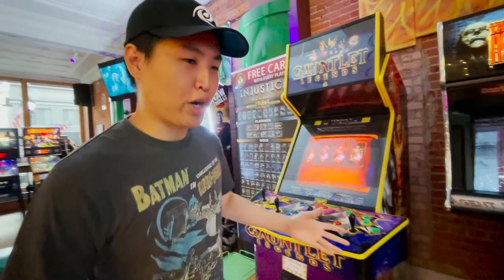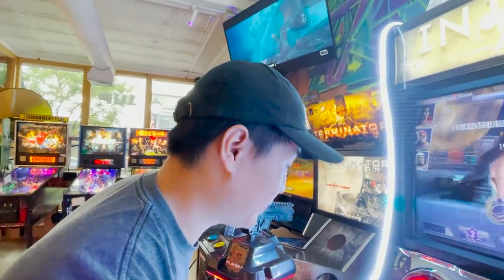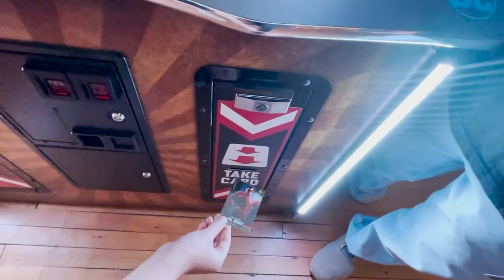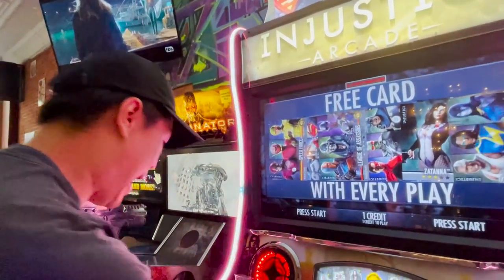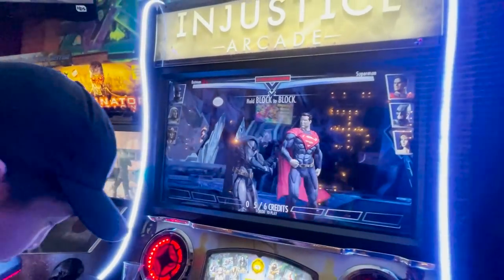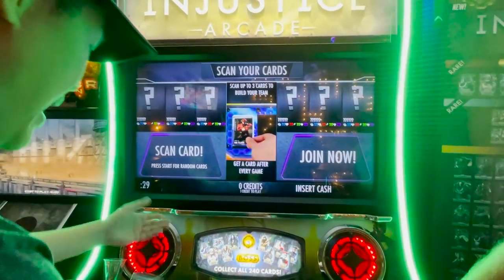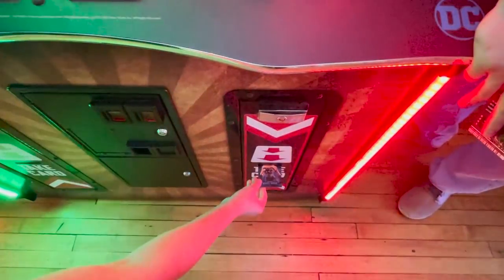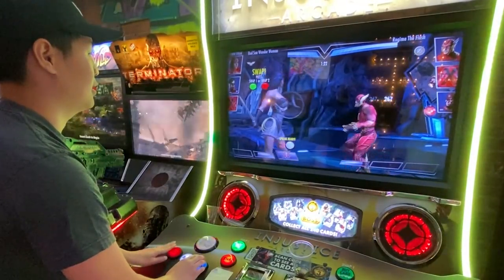Can We Pull The RARE Scorpion Card from The Arcade Machine?!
Can We Pull The RARE Scorpion Card from The Arcade Machine?! | unCAGEDgamez

Recently my friends and I went to an Arcade and while we were there I saw that they had this Injustice Arcade machine! The cool thing about this machine is, they give you a card when you play, so today I will be trying to get the Rare Mortal Kombat Card out of the Injustice arcade machine! I hope you guys enjoy!